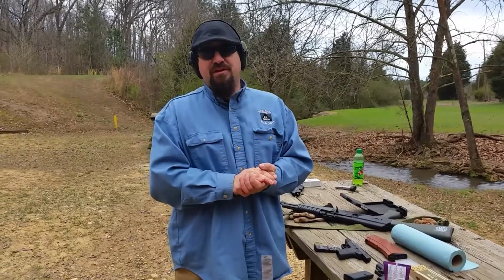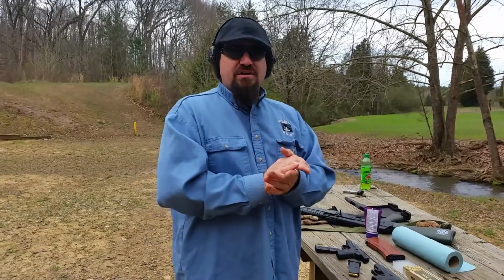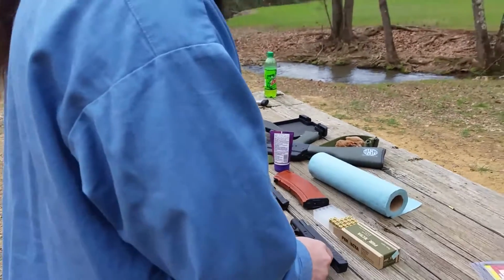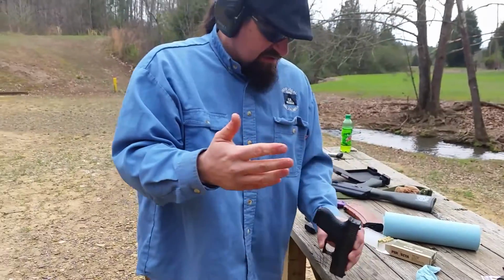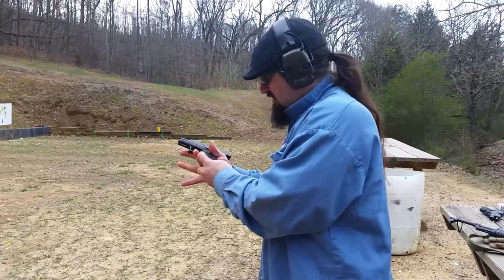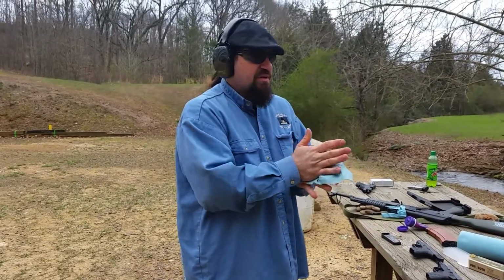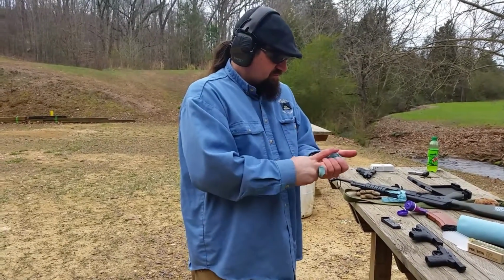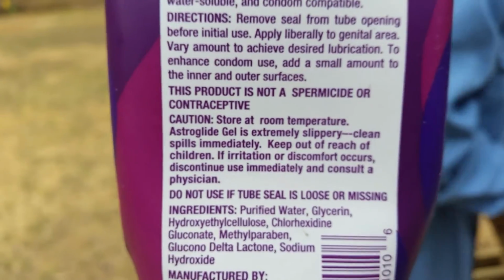Is Handgun Stippling Necessary?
Just doing some practical testing to make some honest observations about the validity of stippling a handgun frame.

ALWAYS follow the four gun safety rules:
1) Treat every gun as if it is loaded.
2) Never point the muzzle at anything you do not wish to destroy.
3) Keep your finger off the trigger until your sights are on target and you are ready to shoot.
4) Always know your target and what is behind it.